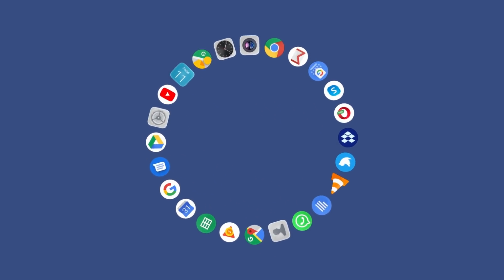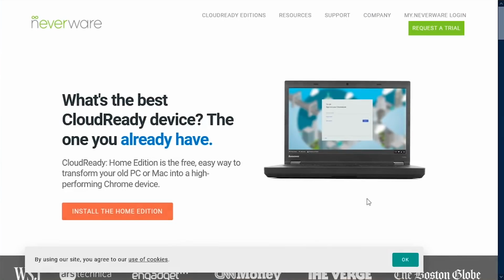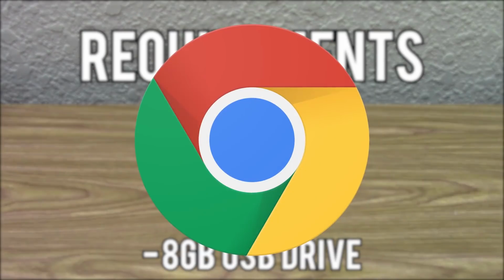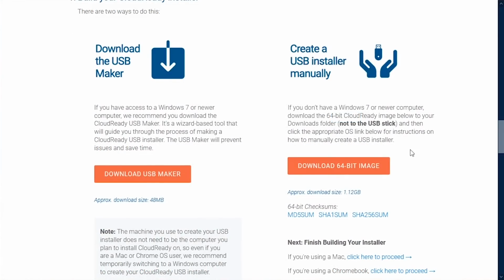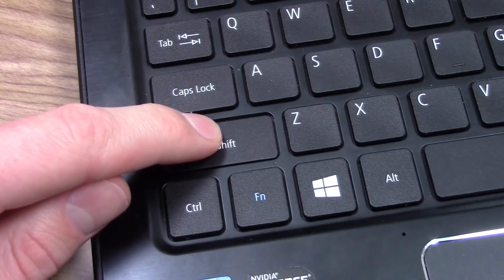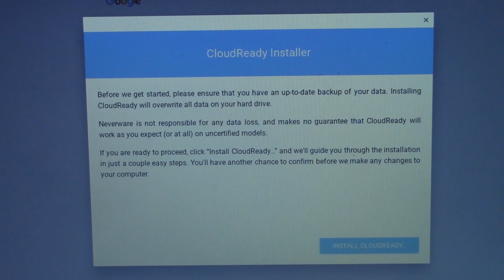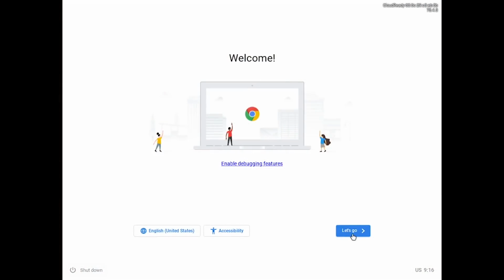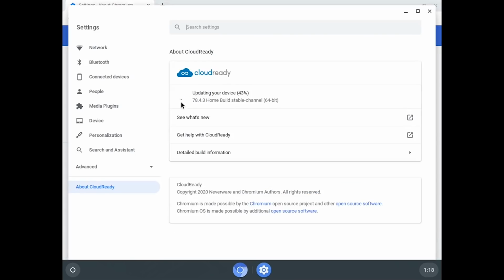Turn an Old Laptop Into a Chromebook for FREE (Tutorial)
Today's video shows you how to turn that old laptop into a Chromebook for completely free! It's made possible through NeverWare's CloudReady.